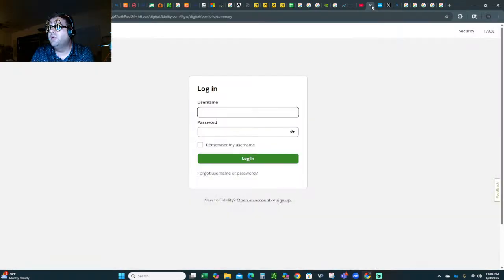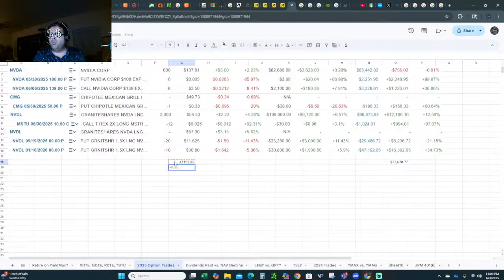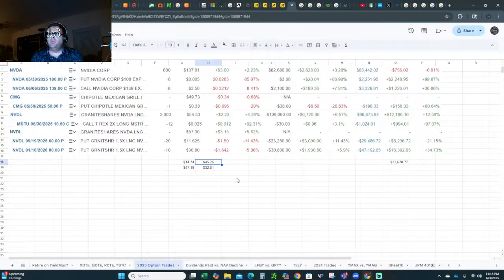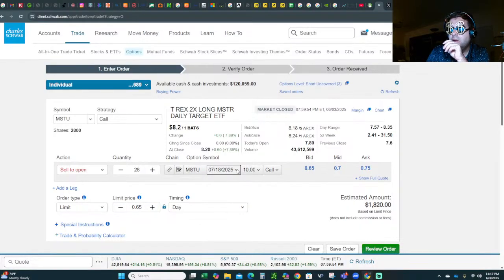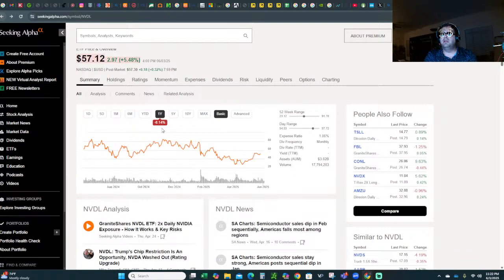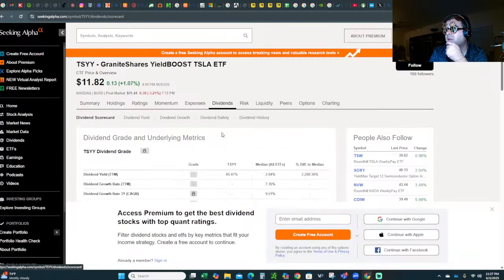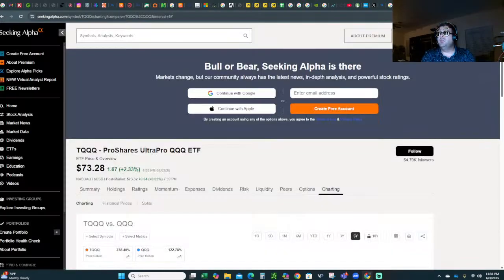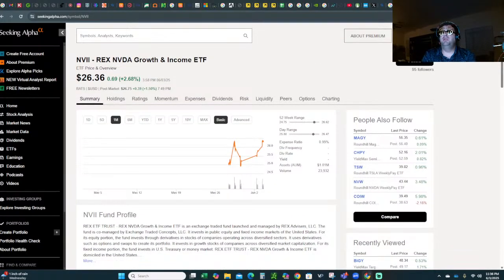Dividend & Options Update! Trade Wins Plus New Dividends!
In this livestream, we will review the options wins for May as well as trade ideas for the upcoming months!